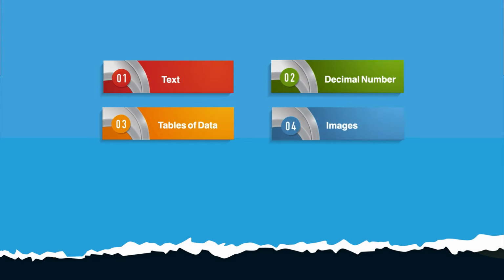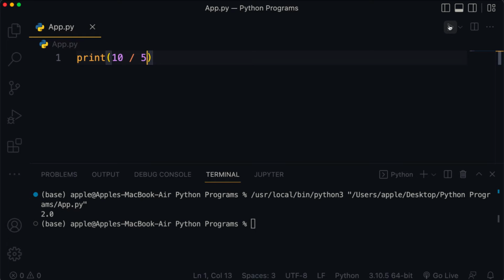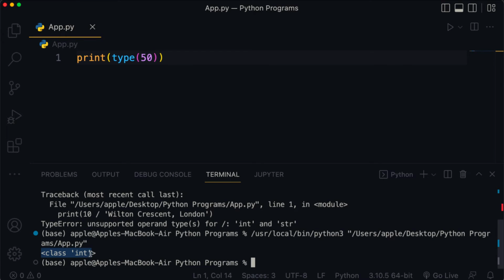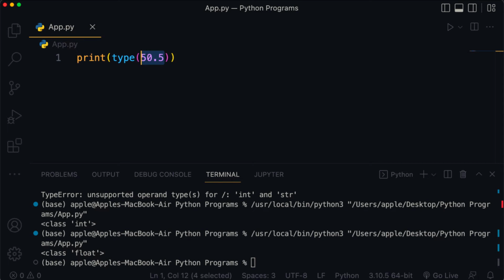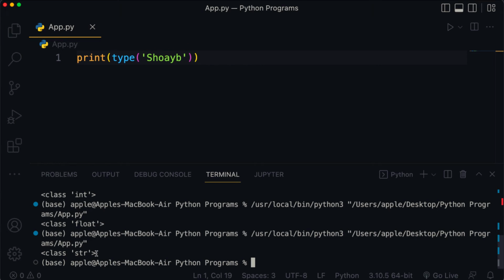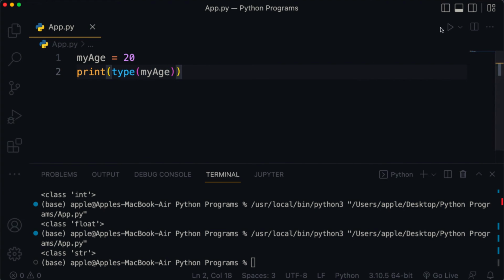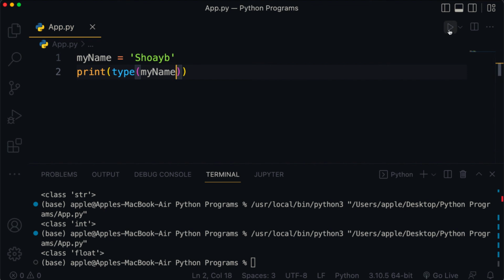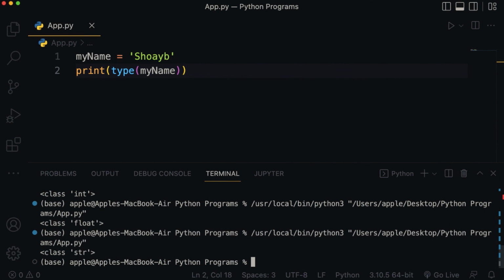Python Data Types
Useful Links